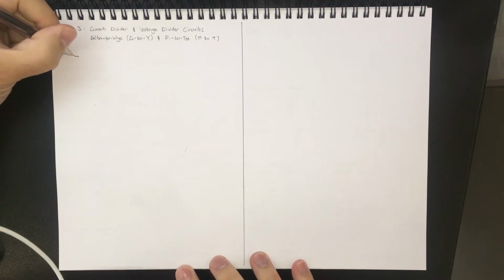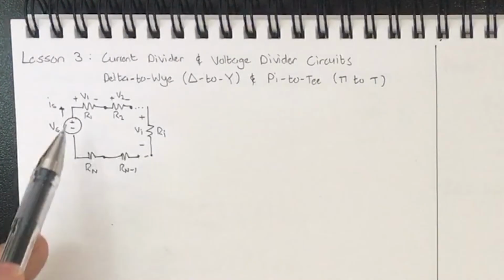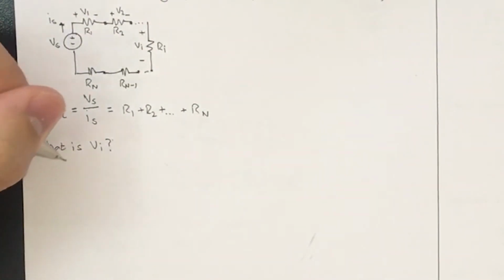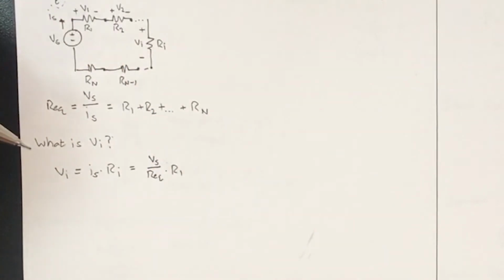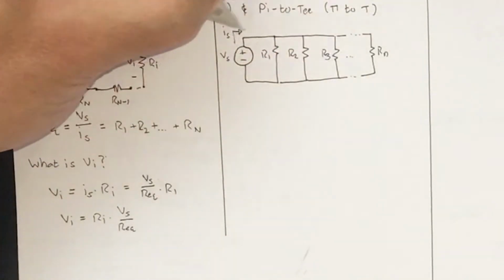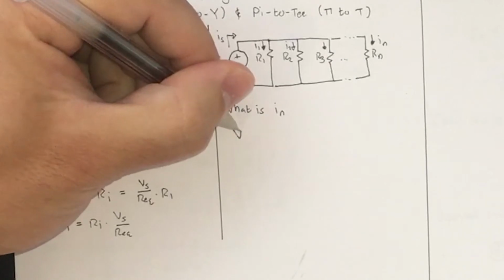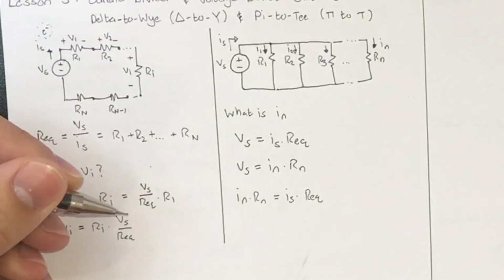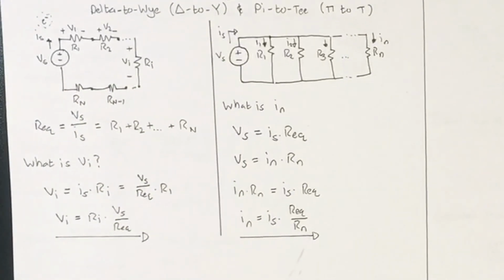Electric Circuits Lesson 3.1 - Current Divider Circuits and Voltage Divider Circuits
In this third video of electric circuits and circuit analysis, we explain how voltage and current division works.

In the subsequent video, we describe the delta-to-wye or pi-to-tee circuits their equivalence, and derive the transformation equations.